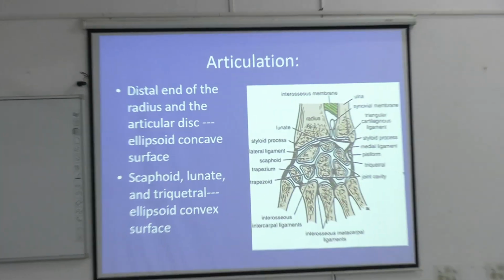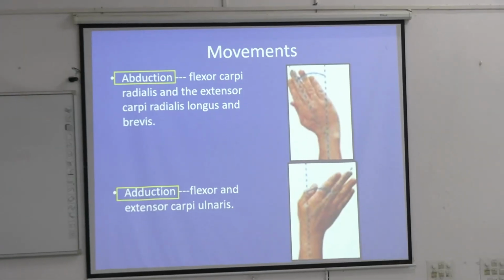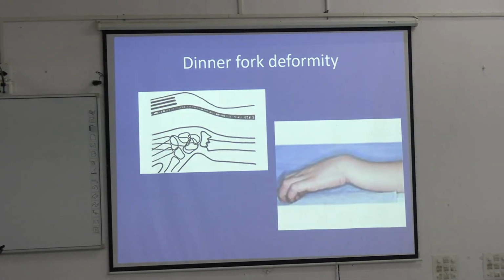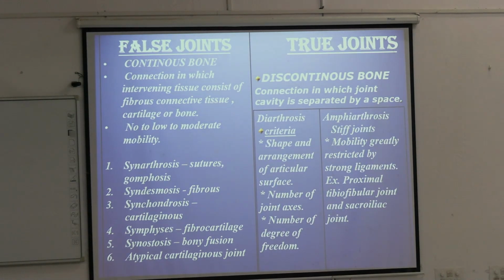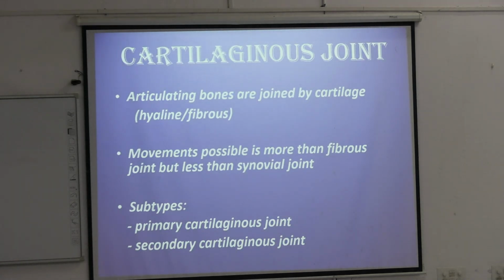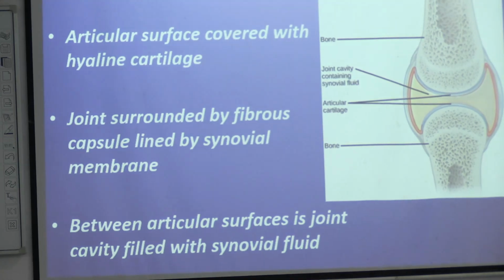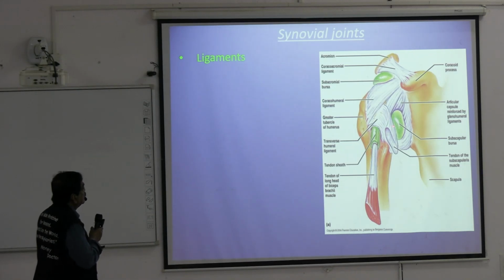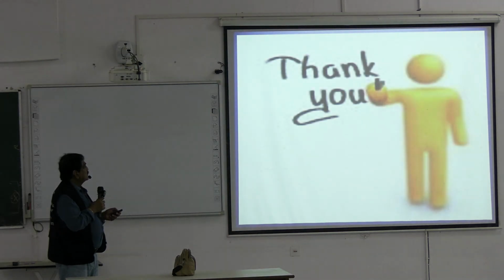Lecture On Joints (Articulations): Structure, Classification & Clinical Significance I MBBS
Unlock the secrets of human movement! This in-depth anatomy lecture explores the fascinating world of joints (articulations), providing a comprehensive overview of their structure, classification, and clinical significance. Designed for medical students and healthcare professionals, this video offers a solid foundation in joint anatomy and function.

(Provide context and lecturer information)

Delivered by [Lecturer's Name/Title] to the 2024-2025 MBBS batch at Santiniketan Medical College & Hospital, this lecture provides a detailed exploration of joint anatomy, enhanced by real-world examples and clinical insights.

(Emphasize key learning outcomes with bullet points)

What you'll gain from this video:

Master the basics of joint structure: Understand the different components of a joint, including articular surfaces, cartilage, joint capsules, ligaments, and synovial fluid.
Explore joint classification: Learn about the various ways to classify joints, including structural classifications (fibrous, cartilaginous, synovial) and functional classifications (synarthroses, amphiarthroses, diarthroses).
Deep dive into specific joint types: Examine different types of synovial joints, such as hinge joints, pivot joints, condyloid joints, saddle joints, and ball-and-socket joints, with examples from the human body.
Understand joint movements: Learn about the different types of movements allowed by various joints, including flexion, extension, abduction, adduction, rotation, and circumduction.
Connect joint anatomy to clinical scenarios: Gain insights into common joint injuries and disorders, such as dislocations, sprains, arthritis, and fractures.
(Highlight the lecture's engaging style)

The lecture combines detailed anatomical descriptions with real-world examples, clinical anecdotes, and interactive elements to enhance understanding and retention.

(Add a call to action)

Don't miss this opportunity to strengthen your knowledge of joint anatomy and its importance in human health and movement!

(Include timestamps for easy navigation - Note: Since I don't have specific timestamps, I'm providing general timeframes based on the transcript. You can add precise timestamps after reviewing the video. )

Approximate Timestamps:

[00:00:00] Introduction to Joints and Articulations
[00:10:00] Joint Structure and Function
[00:20:00] Classification of Joints: Structural and Functional
[00:35:00] Types of Synovial Joints: Hinge, Pivot, Condyloid, etc.
[00:50:00] Joint Movements and Range of Motion
[01:05:00] Clinical Significance of Joint Anatomy: Injuries and Disorders
(End with relevant keywords and hashtags)

On: ANATTOMY by Dr. Provas Banerjee
(MBBS Batch: 2024-25)
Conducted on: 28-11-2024